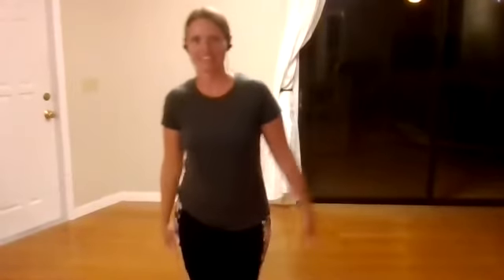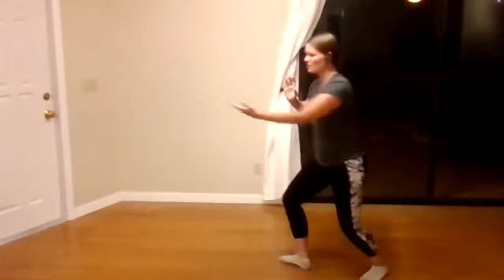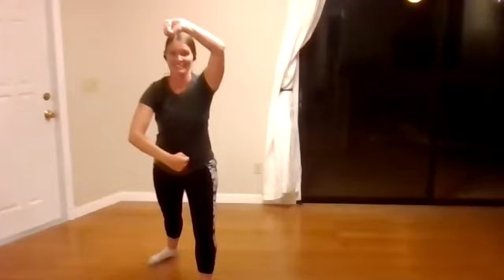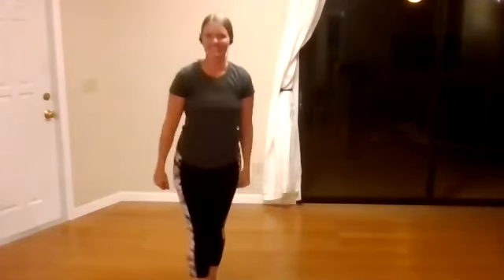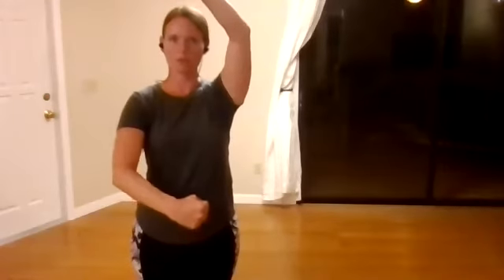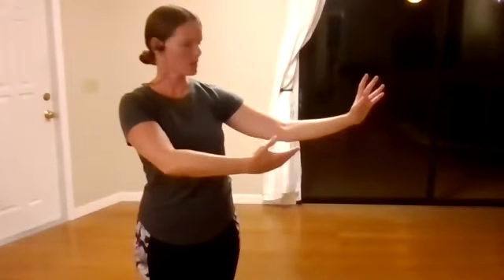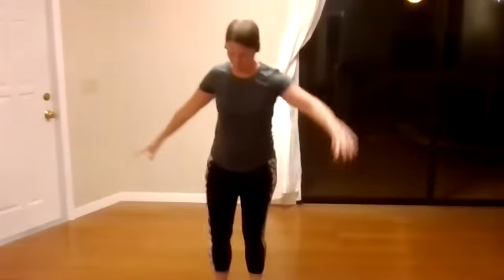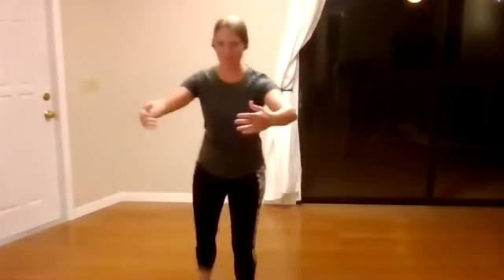11/19/20 WED Sec 2 Cheryl